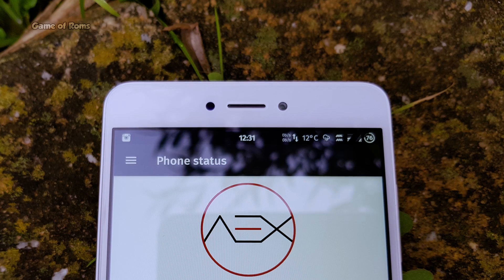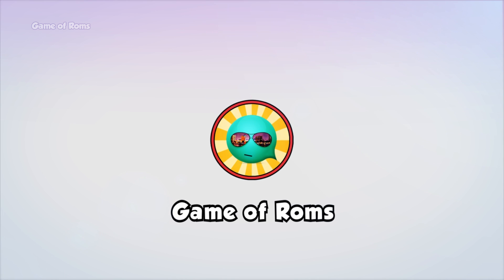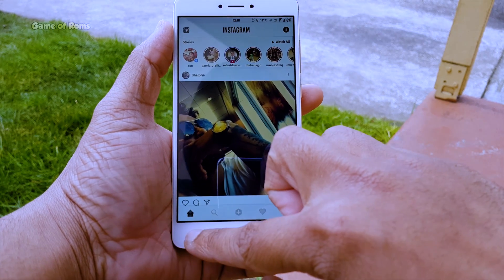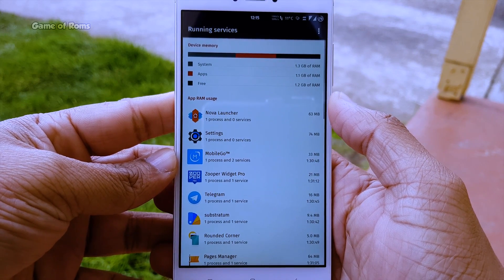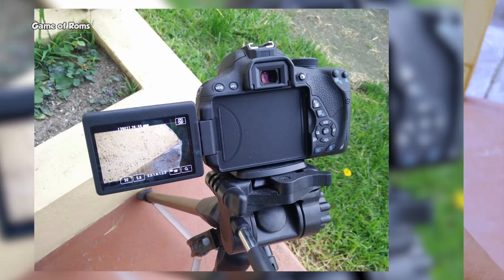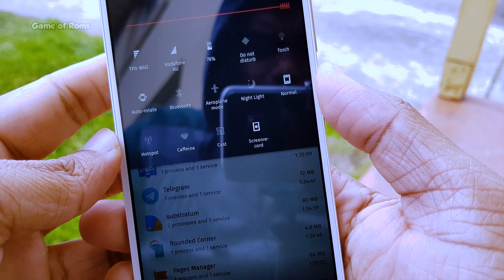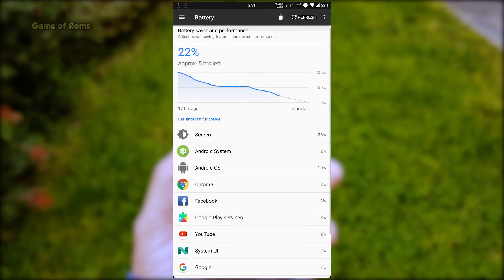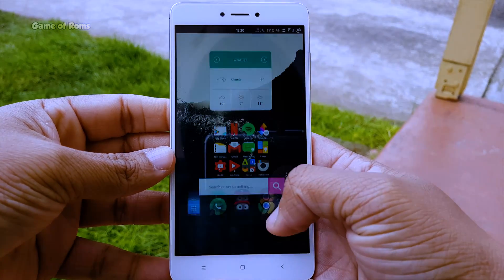Aosp Extended 7.1.2 - Full Review | Best Android Custom Rom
Aosp Extended Full Review Redmi note 4, redmi note 3
Oneplus 3 and 3t ,oneplus one samsung s7
Best Android Rom for Oneplus 3 / 3t and Oneplus one
Not Based on Lineage Os 7.1.2
Oms Supported Rom
Substratum Supported Rom

AOSP Extended is Outstanding AOSP Rom which provides stock Experiance with various customisations features along with the Substratum theme engine.

Videos if you are doing it for first time(Noob):-